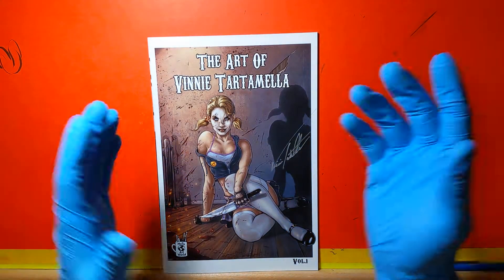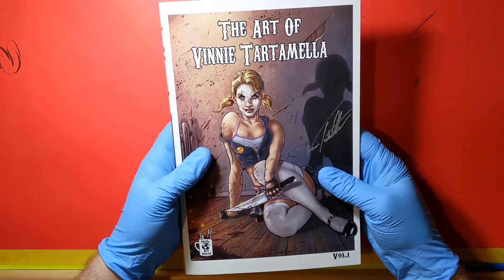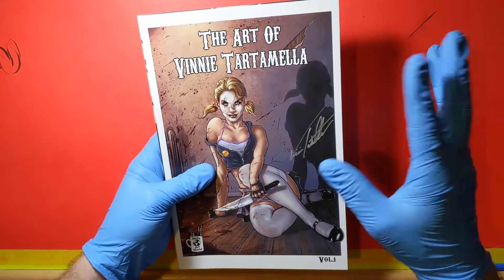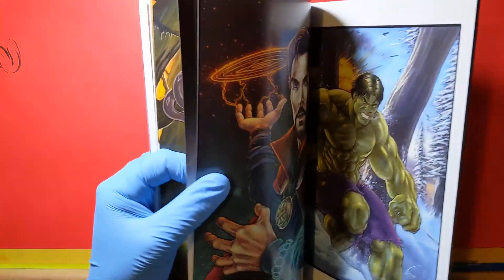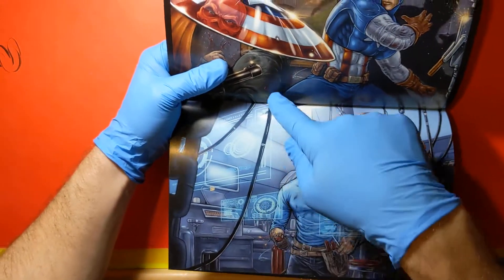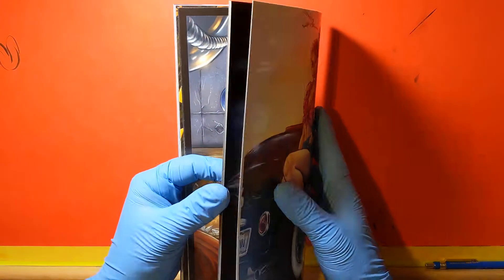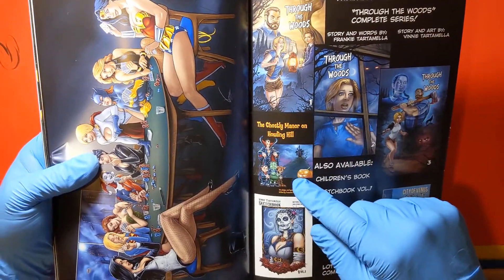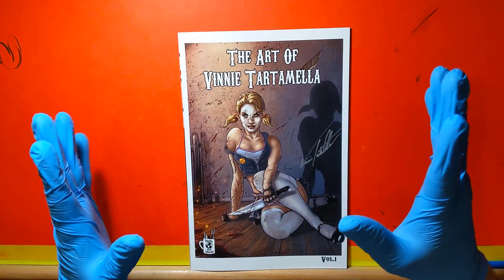Hands of Blue Review of Vinnie Tartamella's Volume 1 art book -Adult content only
I just wanted to do a quick video Showcasing some of the Amazing artwork of the Great Vinnie Tartamella!

Check out is Projects on indiegogo before they end!

City of Venus: Dead City and get the Vol. 2 art book too